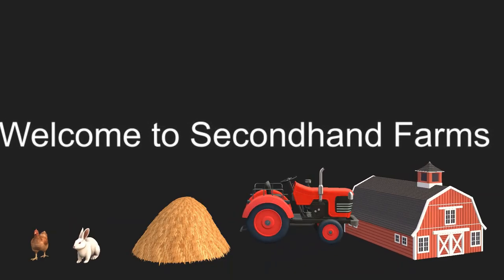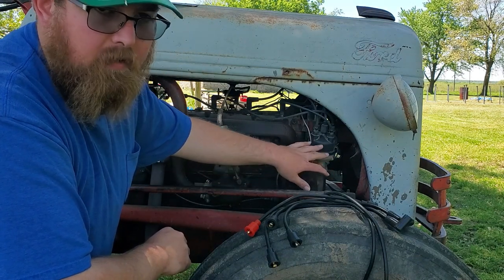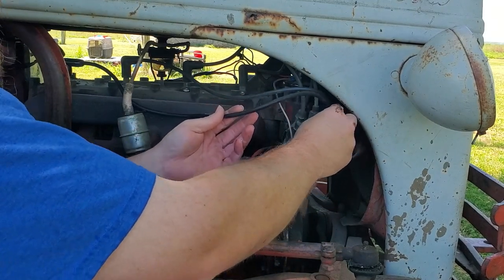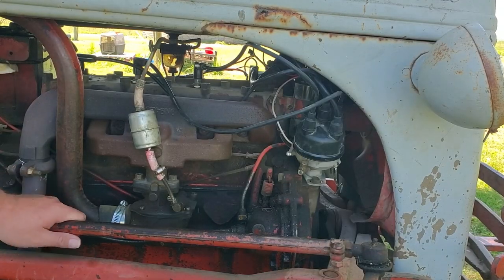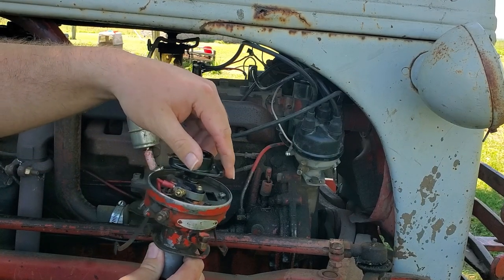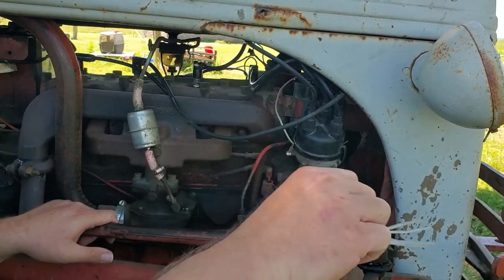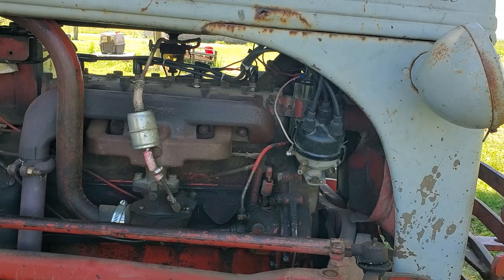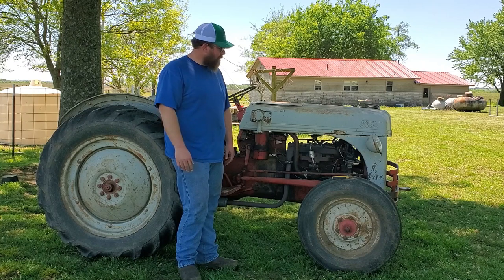Sputting and Sputtering Time to Change Spark Plug Wires on Our 8N Ford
Using the tractor the other day I hit a bump and the tractor started running rough... Found out why! melted spark plug wires! Yay!. Not... Found a nice set on Ebay for $15 bucks... Come along with me while I change mine and I'll also show you how to make sure you're putting your wires in the correct spots. Firing order on these Flat Head Fords is 1-2-4-3. If there's other repair items you would like to see on the channel we would love to hear you suggestions.

Spark Plug Wires

Recommended Playlist – [ PLAYLIST TITLE AND LINK ]